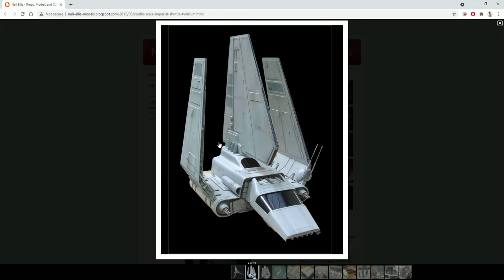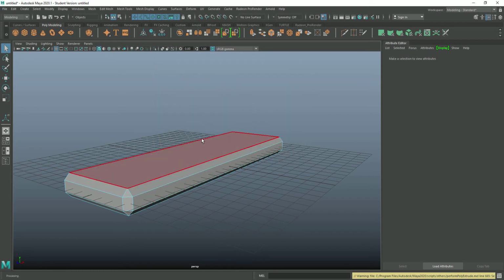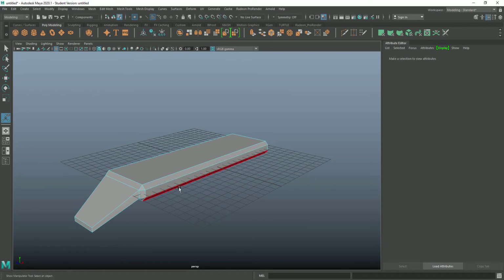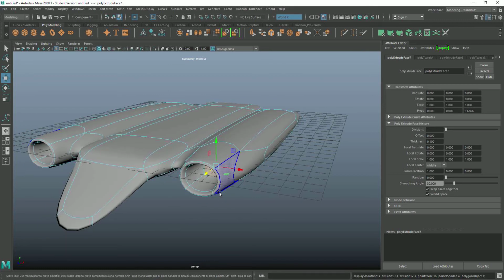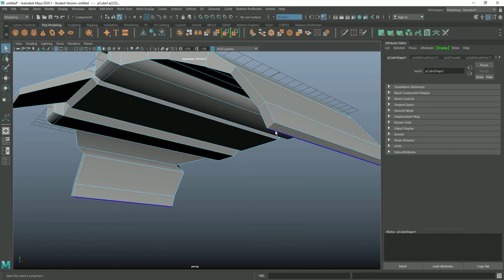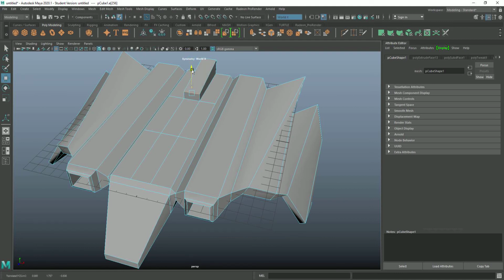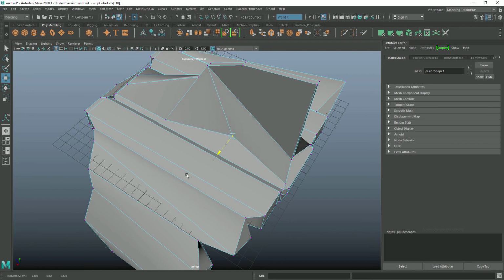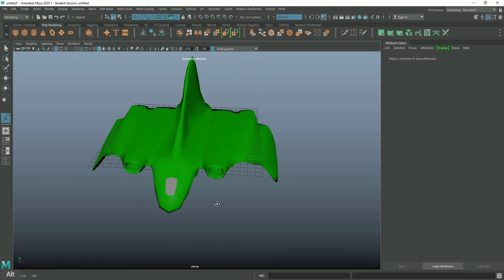Maya Space Ship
Making a space ship in Maya using the basic move tools, as well as the extrude.